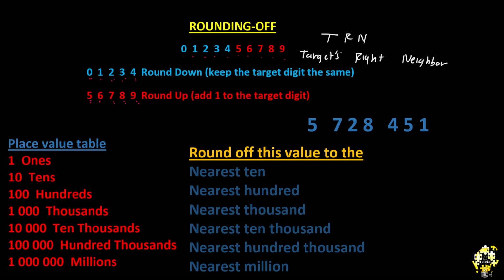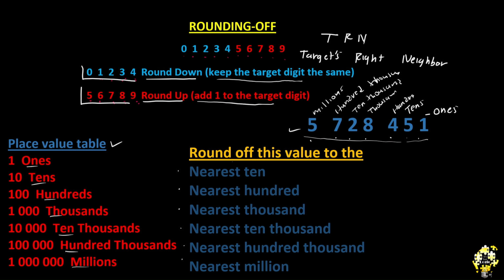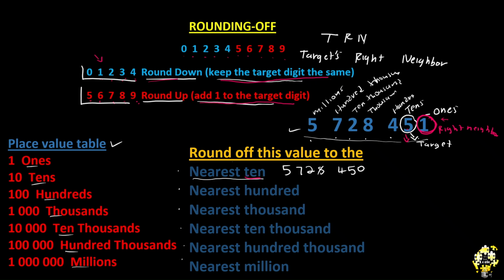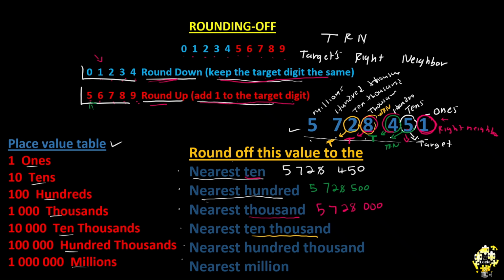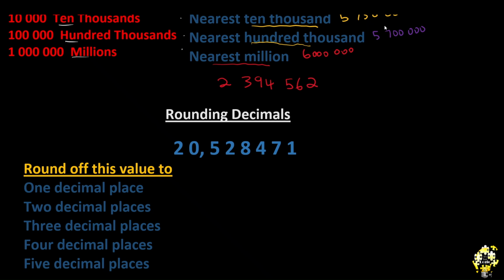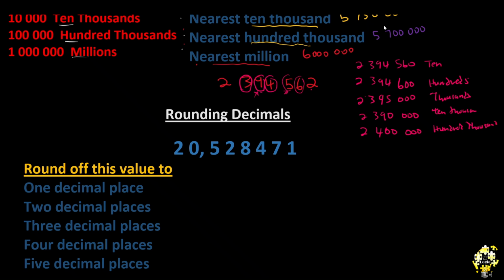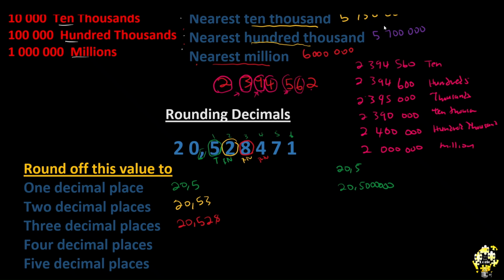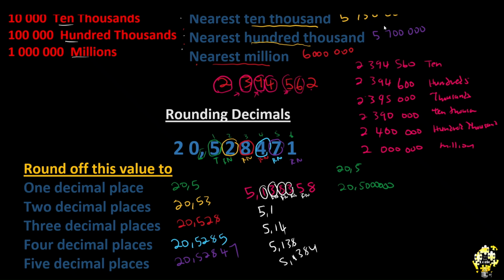Rounding Off Masterclass: Whole Numbers & Decimals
"Why is my answer slightly different from the memo?" In Math Literacy, rounding off is one of the most common places to lose—or gain—marks. In this video, we clear up the confusion and show you the exact rules for rounding off both whole numbers and decimal places.